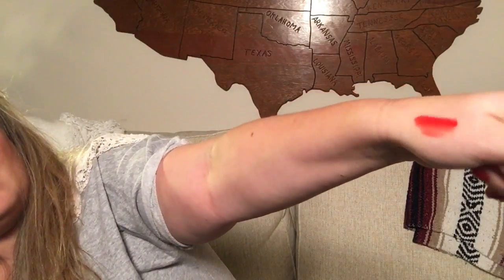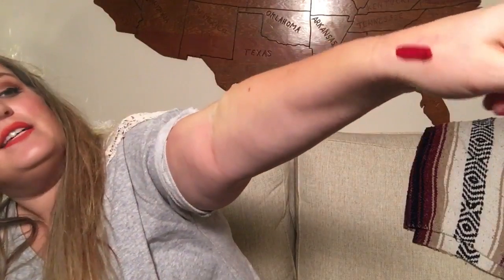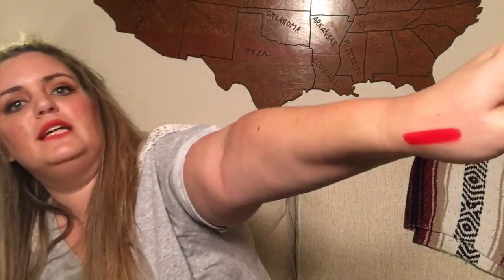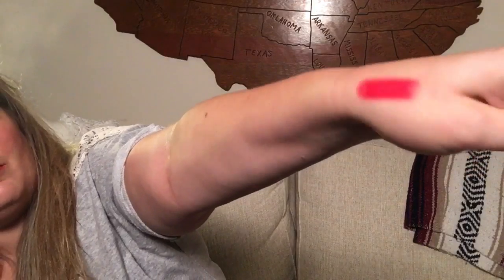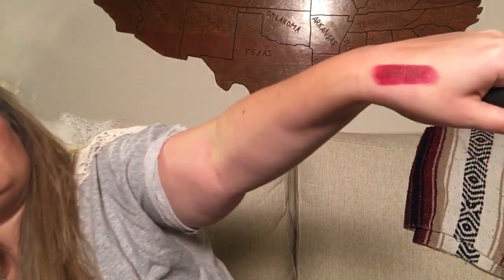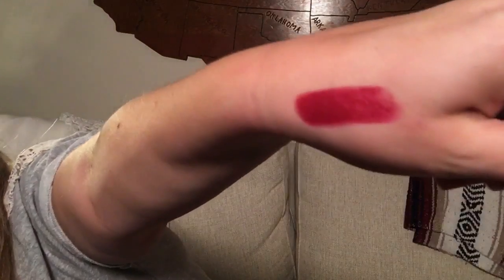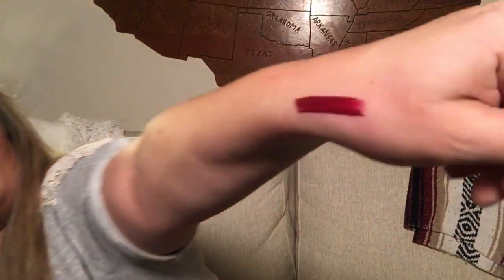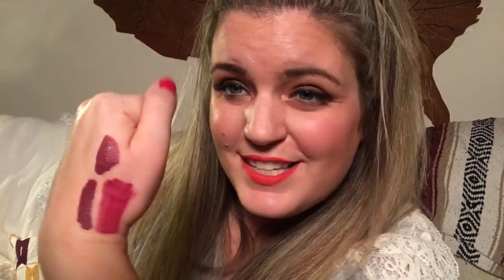How Much Red Lipstick Does One Person Need? Haul & Declutter!